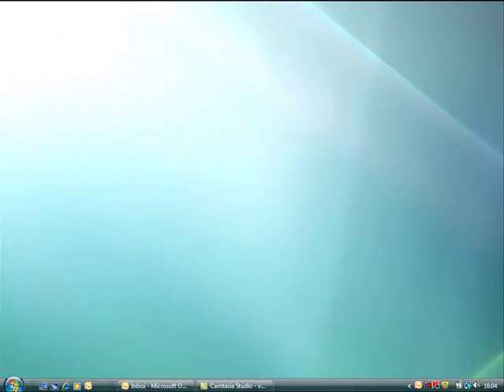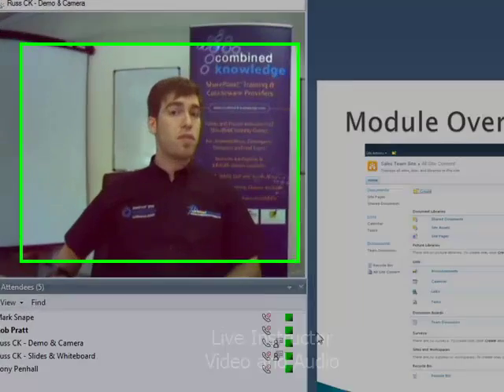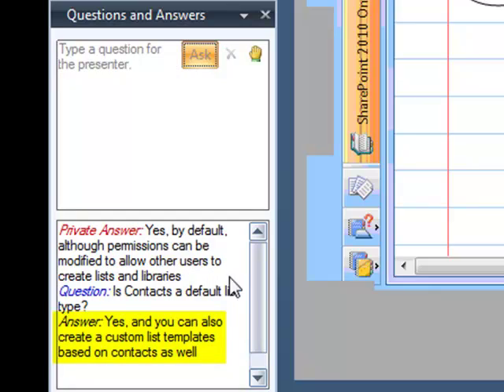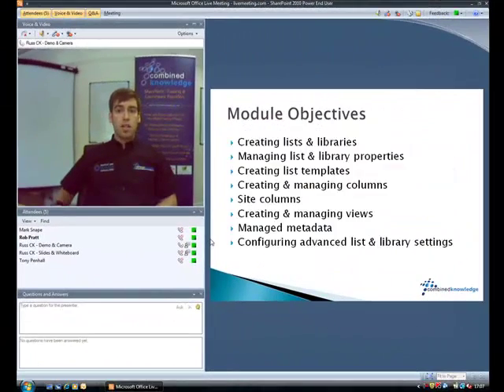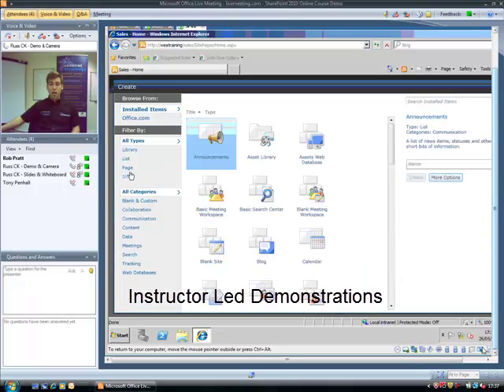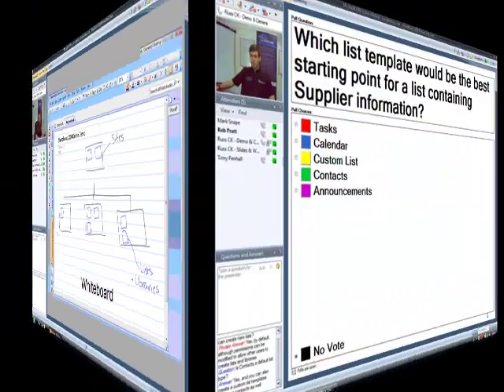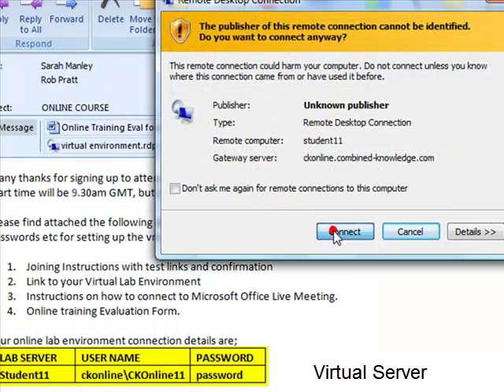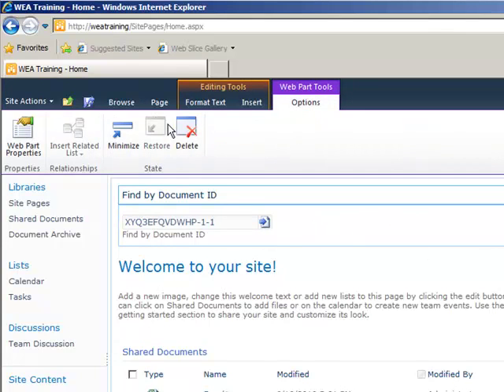Combined Knowledge Online SharePoint Training Demo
A video demonstrating the training experience received from Combined Knowledge Ltd's online SharePoint  training courses